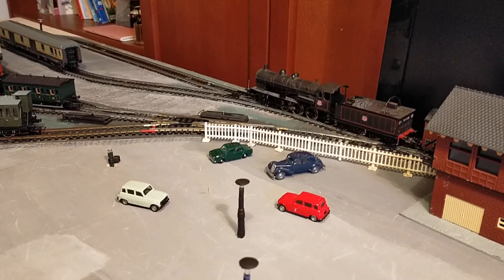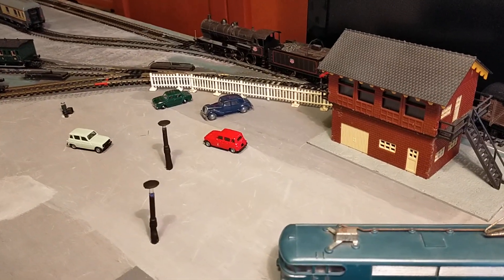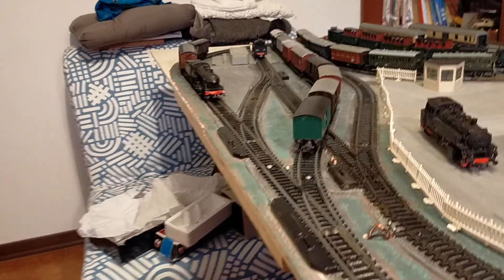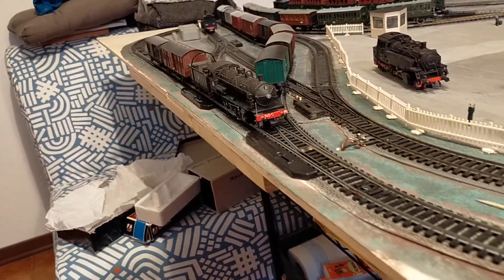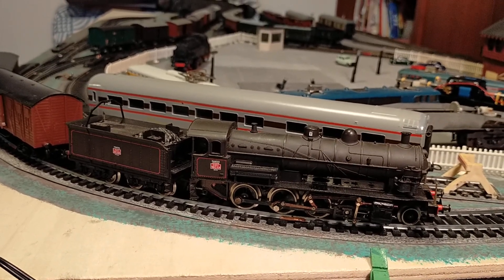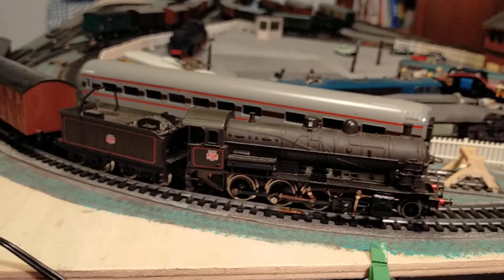A Scottish Frenchman: Jouef SNCF 140C231 made in Glasgow in 1916 part 1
The 3 140C was one of the most versatile French steam locomotives, made in France and in the United Kingdom, it served with four different railway companies and with the French Army. 140C231 was born in Glasgow at the North British Locomotive Company in 1916 59 years before me!